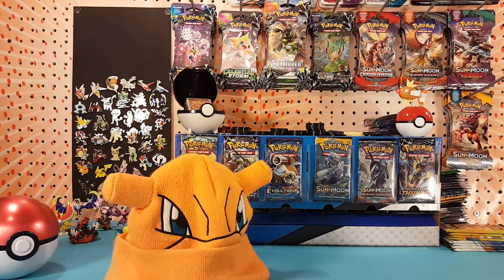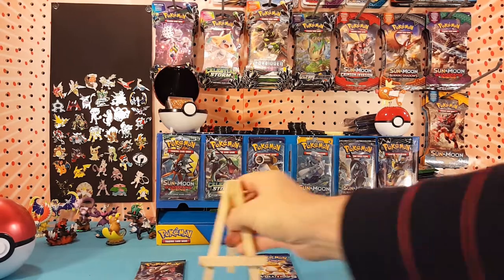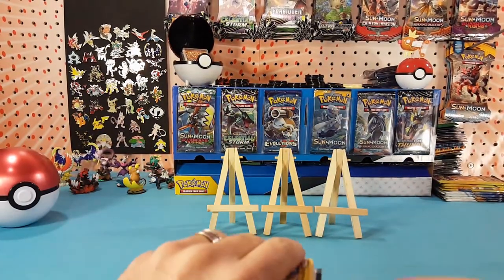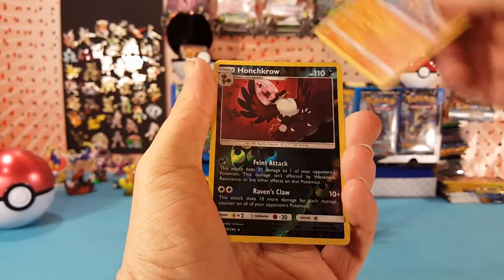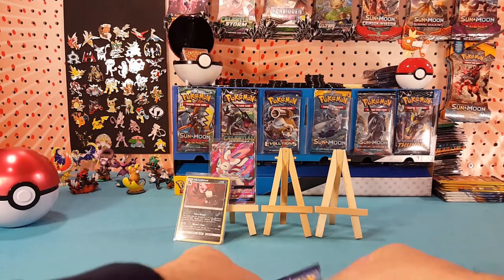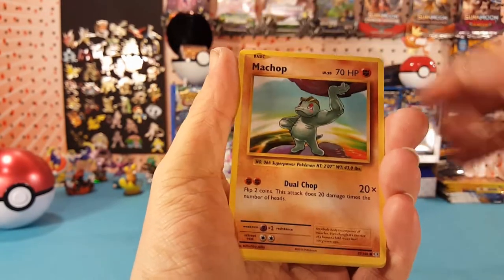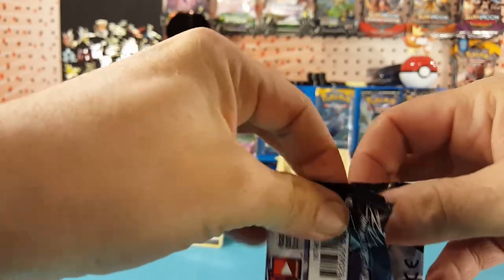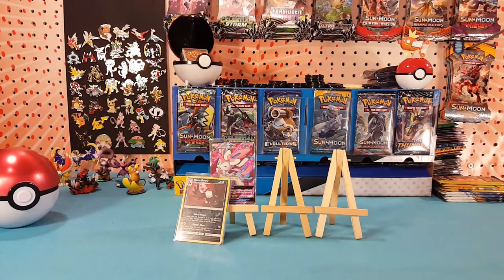LET THE DICE DECIDE 10 - POKEMON CARD OPENING